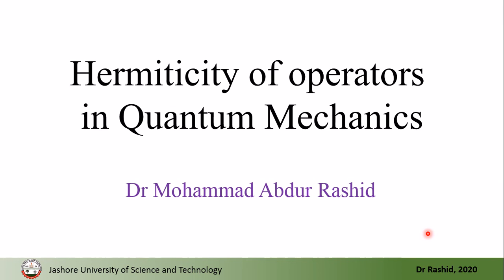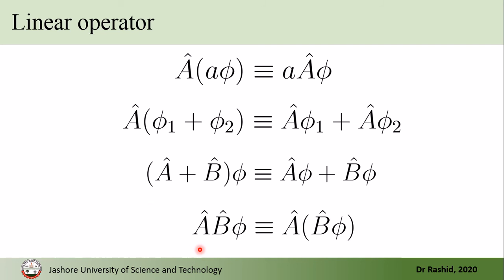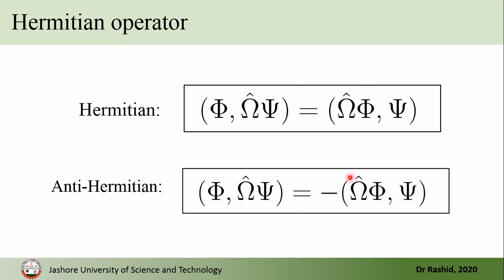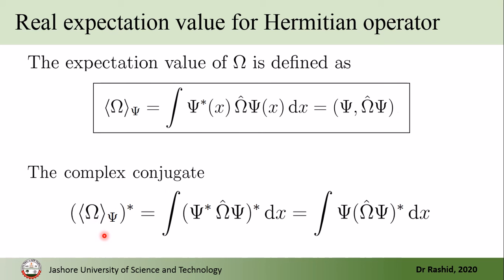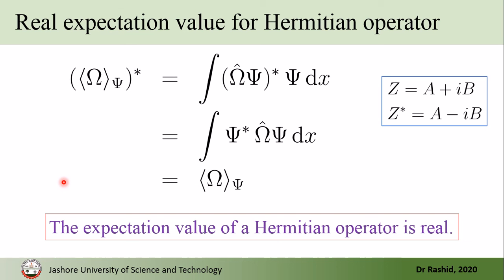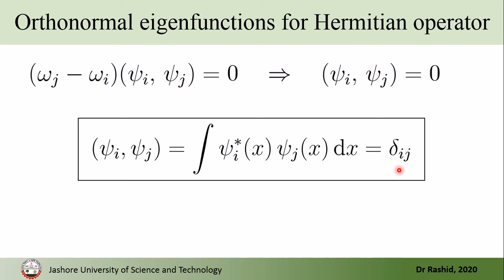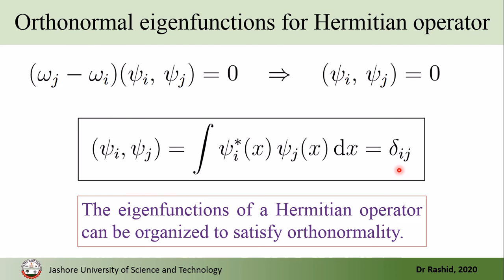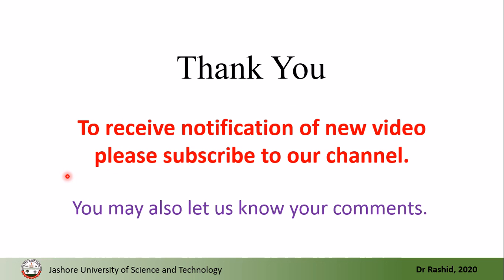QM11: Hermiticity of operators in Quantum Mechanics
QM11: Hermiticity of operators in Quantum Mechanics (Hermitian operator)